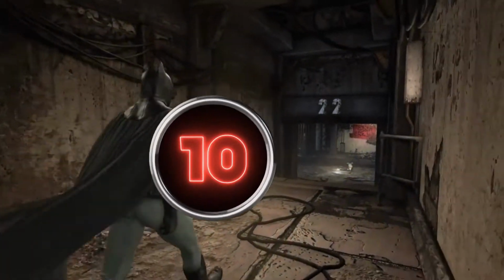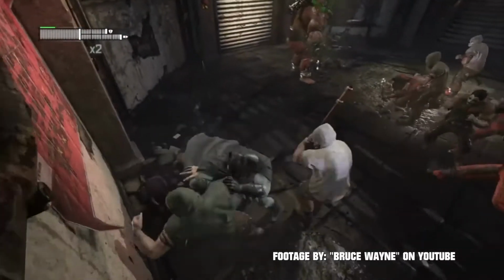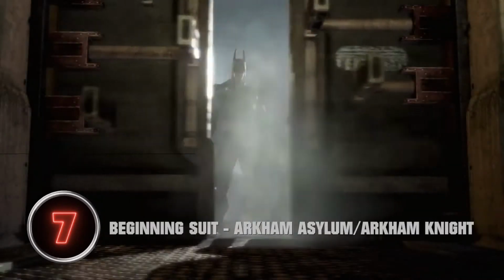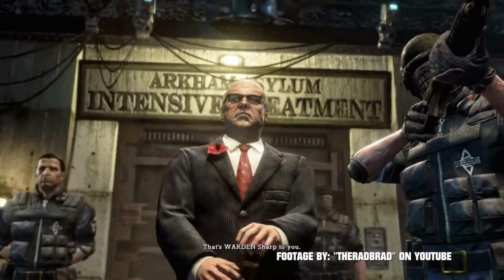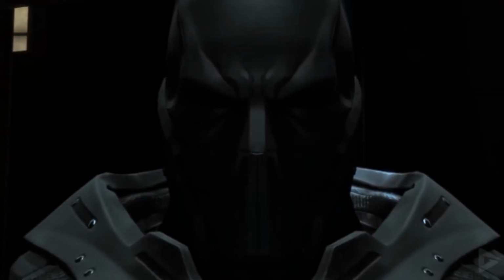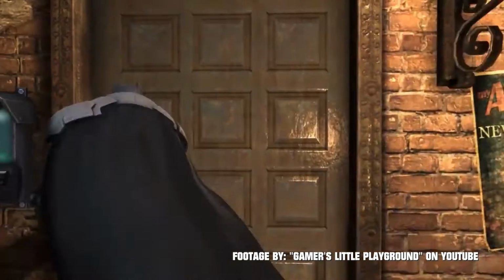Top 10 Batsuits From The Arkham Games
Today I talk about my personal favorite Batsuits from the Arkham franchise from Arkham Asylum to Arkham Knight. This is just my opinion so please be civil about it.

0:00 Intro
1:35 10 - Earth One Batman
2:53 9 - Batman Noel
4:03 8 - Flashpoint Batman
5:25 7 - Arkham Asylum
7:01 6 - Ben Affleck Batman
8:29 5 - Anime Batman
9:42 4 - Earth-2 Batman
11:18 3 - Justice League 3000
12:30 2 - Arkham Origins Suit
13:30 1 - X.E. Batsuit